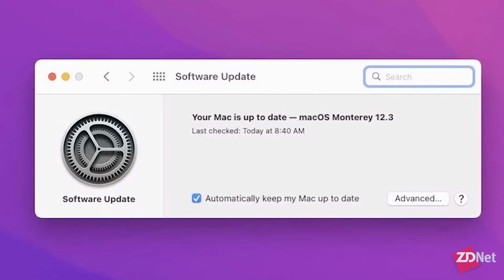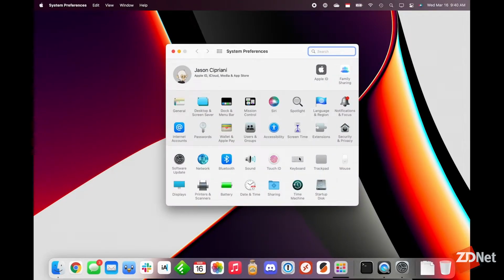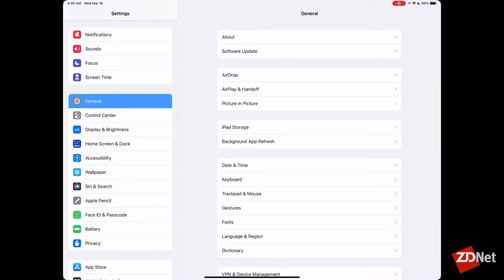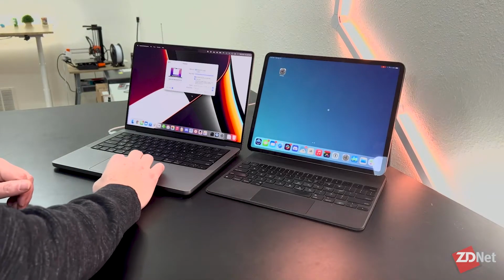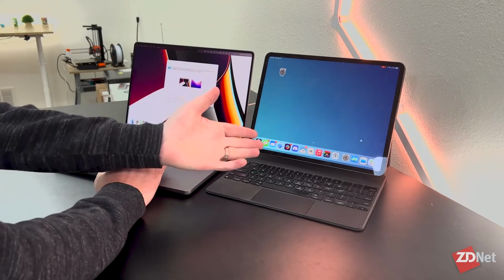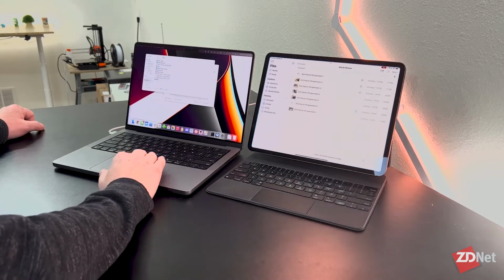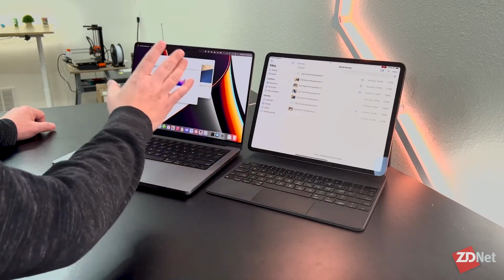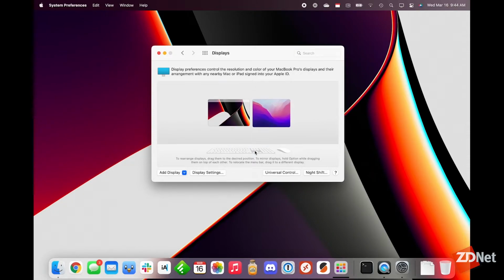It's like magic: How to use Universal Control to control your iPad from a Mac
We'll show you how to set up Universal Control and how it works with a 14-inch MacBook Pro and a 2021 iPad Pro.